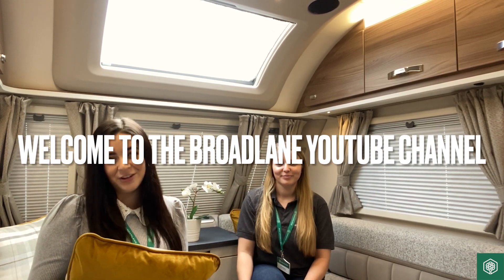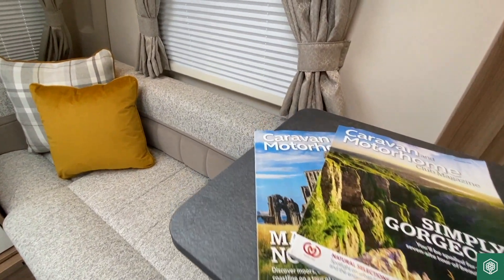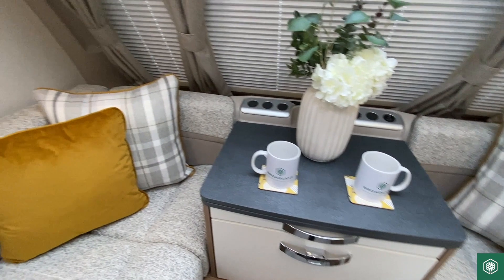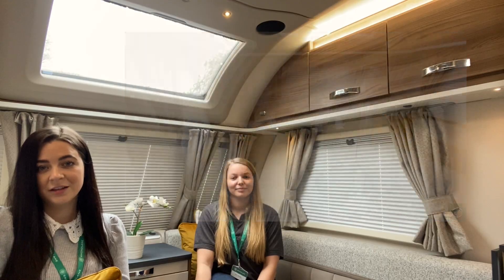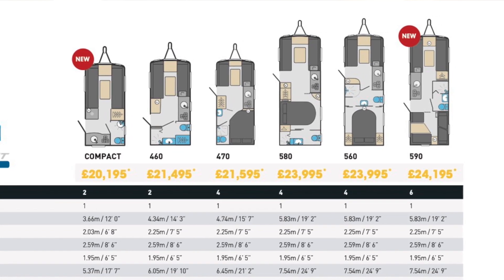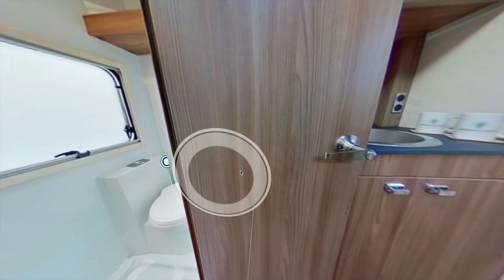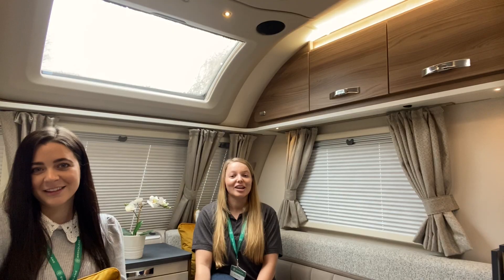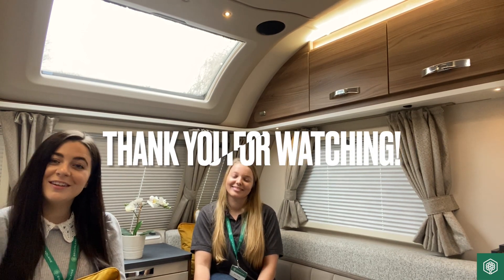What is the Swift Fairway Classic? 😃 Broadlane Special Edition 2022 Model ⭐️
Lightweight and stylish.

Excitingly based on the UK's most-loved tourer the 2022 Swift Fairway Classic is a lightweight, feature packed touring caravan for those searching for amazing style and exceptional value for money!

In addition to the already high specification of this Sprite-based model, each of the Classic’s six layouts comes with an impressive list of upgraded features, including award winning and exclusive soft furnishings, key fob alarm and awning light control, 100W solar panel, ATC and much much more.

Due to popular demand, this year sees the re-introduction of the desirable 590 family model! Ideal for mums and dads, and grandparents too,
the separate rear-end area - dedicated to the family - means there will always be space to accommodate everyone, without compromising comfort and luxury!
NEW for 2022 is the narrow-bodied Fairway Compact! Packed full of all the features, fixtures and fittings that benefit the rest of the Classic range, this slender bijou model will give you literally everything you might want in an ultra-lightweight tourer, whilst not compromising on cosiness and comfort!

EXCLUSIVE FEATURES
• Exclusive Fabric Scheme
• Horrex 4 sided blinds to all windows
• Double Width Curtains
• Embroidered Doorway Mat with Logo
• ATC Trailer Control
• Alarm with Key Fob Awning Light
• 100 Watt Solar Panel • External Access Door • BBQ Point
• 230V Mains Socket
Control and LED Indication
• Window in Exterior Door
• Chrome Grab Handles
• Exclusive Exterior Graphics • Rain Guards